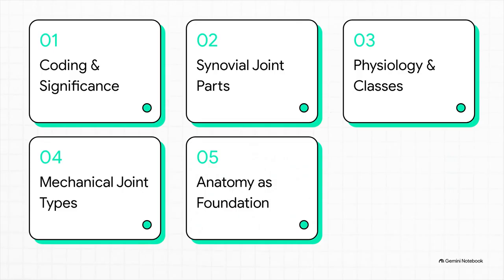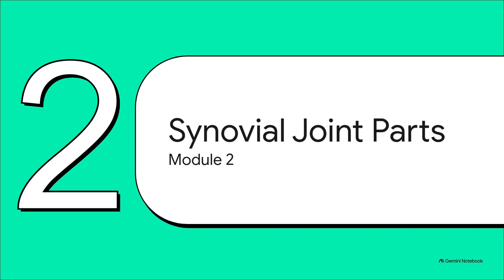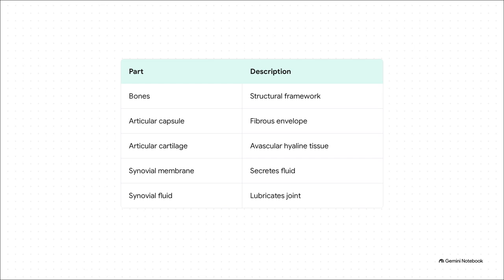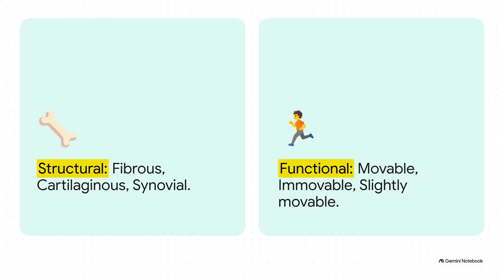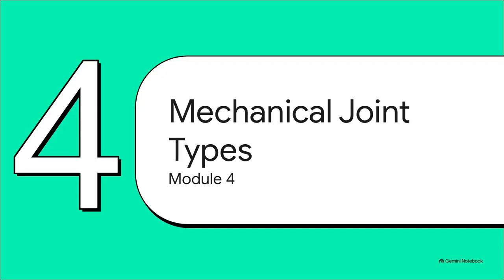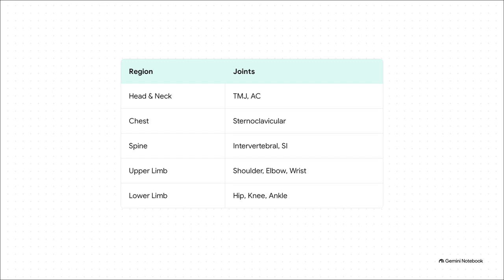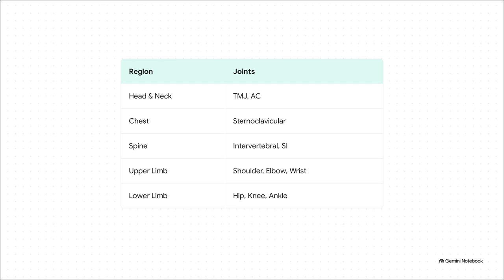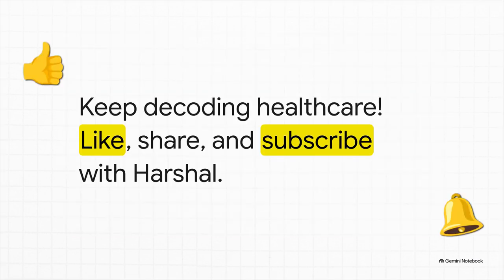Part 1: Joint Anatomy Foundations, Classifications & Mechanical Types in Medical Coding